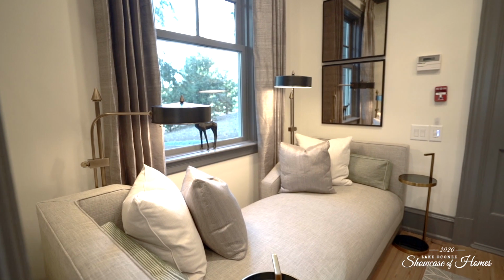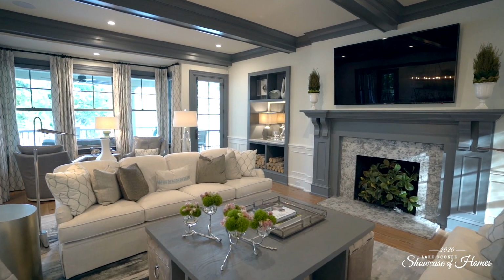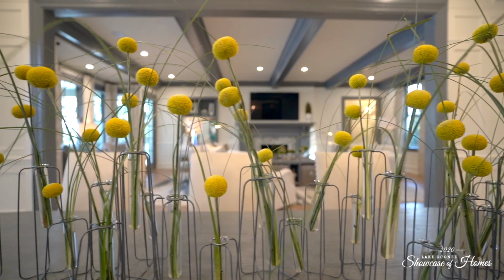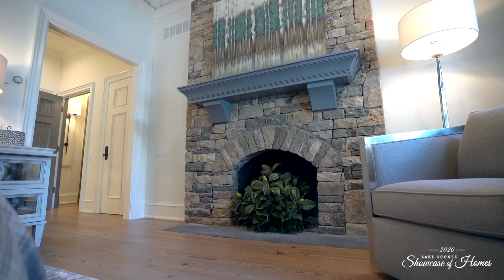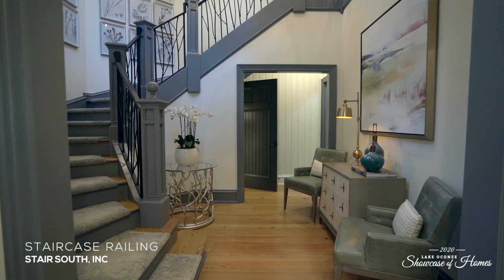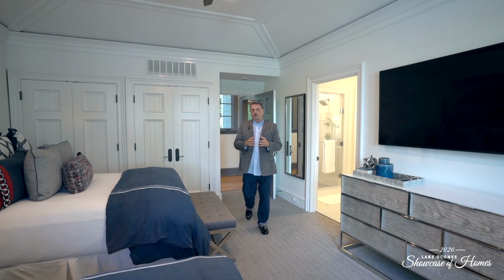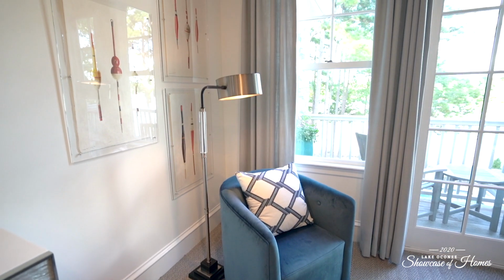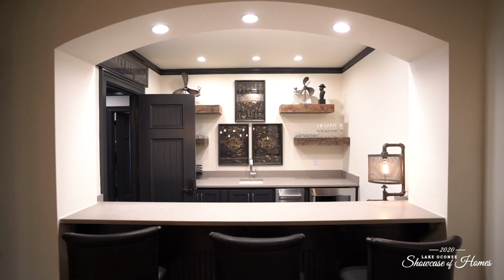The Ritz-Carlton Reynolds, Lake Oconee Lake House Showcase Of Homes 2020